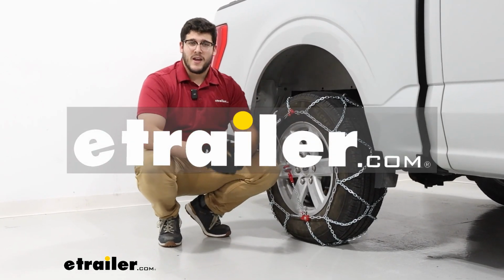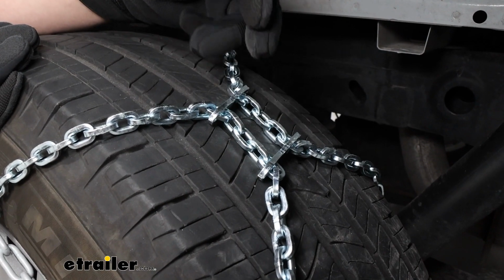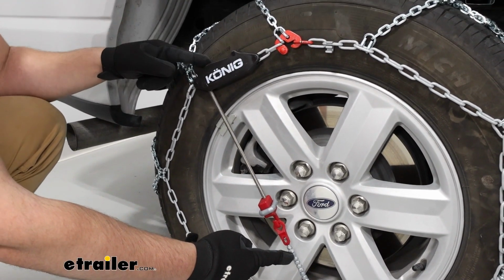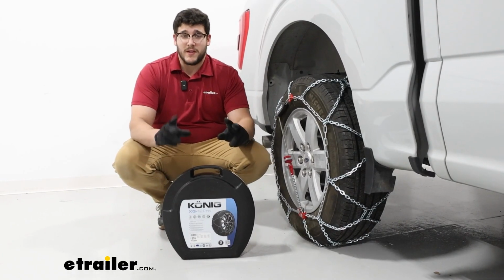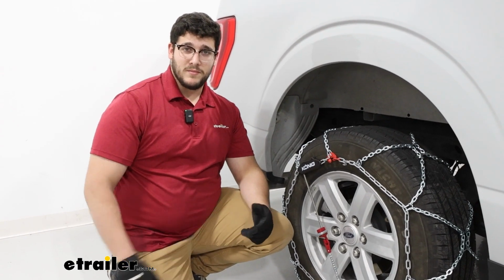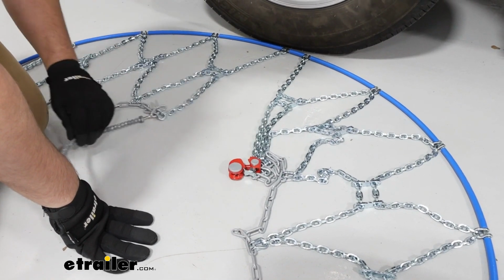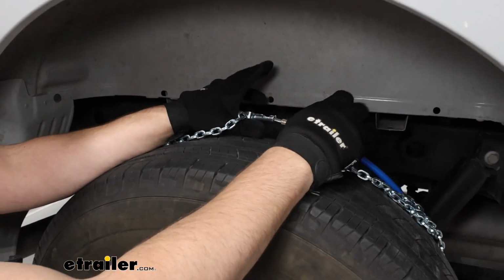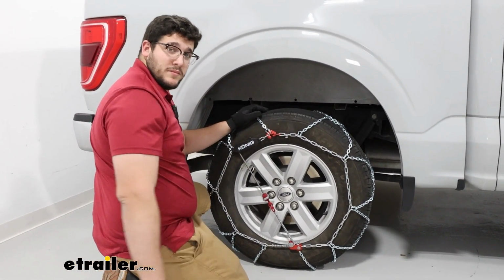etrailer | Beginner’s Guide to Installing the Konig Tire Chains on a 2023 Ford F-150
Hi, Matt with etrailer.  And today we're talking about Knig self-tensioning  tire chains on our 2023 Ford F-150.  We're gonna have this on our rear axle.  That is what the manual recommends,  and our tire size is gonna be 245/70R17.  Now this is gonna be able to fit a wide range  of different tire sizes.  That's just the one we have today.

If you're worried if this will fit your tires or not,  you can plug in your vehicle's information into our  fit guide to find what's gonna be the best fit for you.  These are gonna be a great premium set of chains for you.  If you're looking to get through any moderate snow  and ice conditions  and you're looking for something that's gonna get on  here really easy.  So what's gonna get you through that moderate snow  and ice is gonna be the design of our links.  They're gonna be square links so that hard edges to 'em.

We're gonna help bite through ice.  Along with that, in the center here,  we're gonna have these two plates.  You're gonna have that for each section that goes  around your tire.  And what these are gonna do is just gonna be extra support  for breaking up ice too.  Now what this does here, the way these plates cinch  or chains, it's gonna create this diamond pattern.

That diamond pattern is gonna provide you more  of a smooth ride overall,  and it is gonna give you more attraction from making turns.  These also gonna be made from a nickel alloy.  So a nickel alloy is gonna be a very weather resistant  material and it's gonna last you a long time.  At the bottom, in the center,  we're gonna have these coded links  and those coded links, if they ever do make contact  with your end, they're gonna be less likely  to scratch anything up  and they're gonna connect to our self-tensioning system.  The way that's gonna work is gonna be this cord that runs  through this tightening mechanism right here  that will sense this down.

And then we're gonna have the system at the top.  That's where most of your tension is gonna come from,  'cause we're gonna have this hook that reaches down,  grabs onto this and pulls in.  So that should take out a lot  of the slack you get from these chains.  What really separates a self tensioning system from an  assisted tensioning system is this system here is constantly  pulling tension on your chains.  While an assisted tensioning system is something  that you manually have to pull yourself  and get snug to begin with  and then that will apply pressure afterwards.  These chains are gonna come in a set of two  and this pretty durable container,  I'm a fan of it 'cause it is pretty compact  and the open it up, you're just gonna have  to pull these tabs on the side of it  and once you open it up, you can really see  how the chains fit in here.  They're just gonna bound up into themselves  and something I would worry about is them getting  caught on one another.  But every time I've used them I haven't had that issue.  So that's something to keep in mind  and they don't take up a whole lot of space.  So when you are storing this in your F-150,  you can actually store these underneath your seat  and they'll fit really nice in there.  Overall this is gonna be a great premium tire chain for you.  If you are looking for that chain, that's gonna get you  through those moderate snow and ice conditions.  And it's something that's really gonna be easy  to get on here, especially since we don't have to get  underneath our vehicle.  To start off the installation  we're grabbing some gloves,  it's gonna make this a lot easier.  And if you are doing it for the first time,  we're recommend staying home, trying to put 'em on  because if you're trying to figure this out on the side  of the road in the middle of a blizzard,  it's gonna be a lot trickier.  So let's check 'em out.  So what we wanna look at first is to make sure there's  no damages to these links.  Nothing's twisted up, everything's looking pretty good.  We also wanna make sure this is in the right orientation.  So you notice we have this hook here, we wanna make sure  that flat part is facing up.  We also wanna make sure this blue cord is closest  to our tire and this gray powder coated  links are closest to us.  And I like to make sure this opening is already open.  We don't wanna have anything connected alread